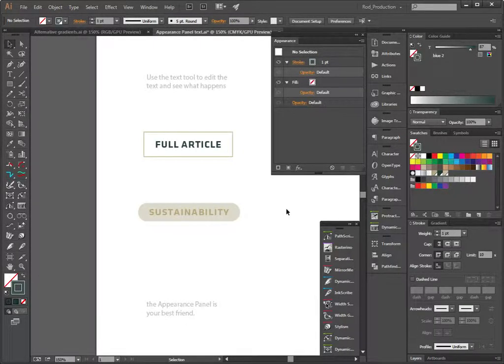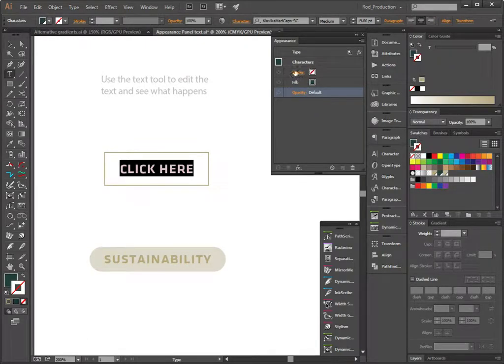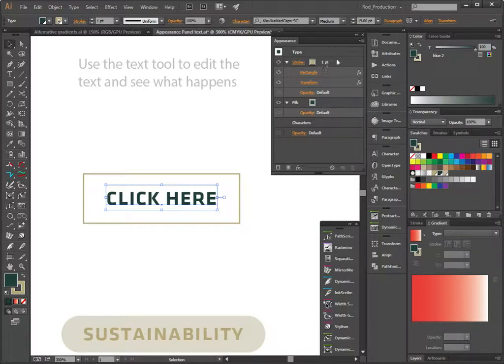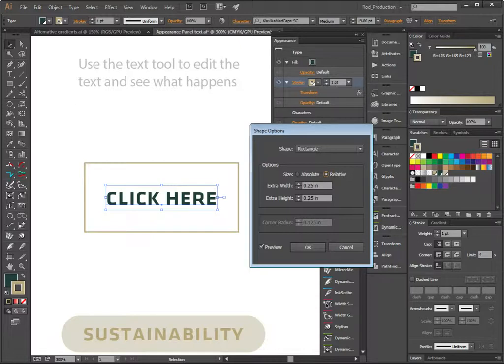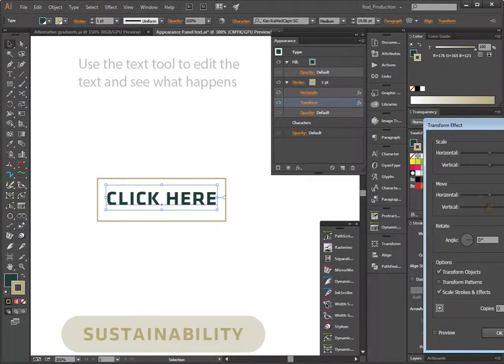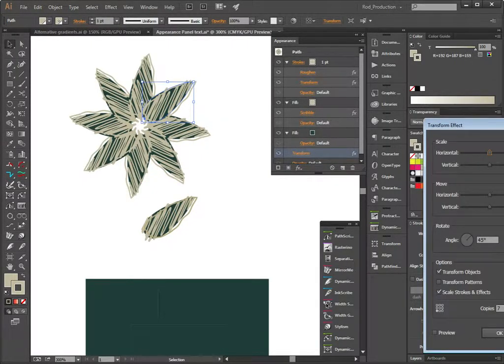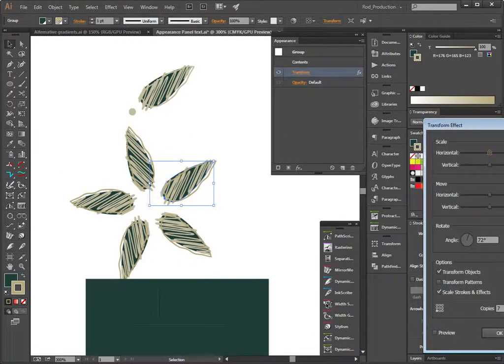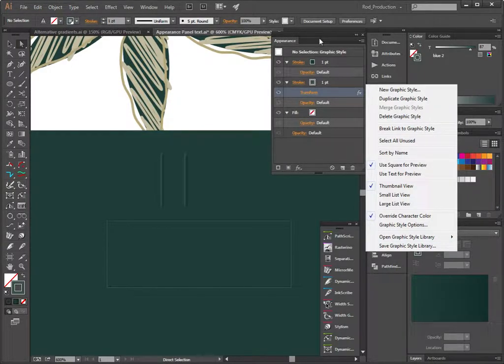Illustrator - Appearances Panel